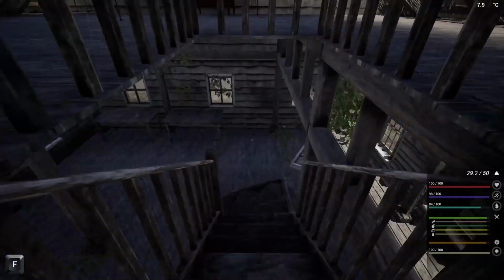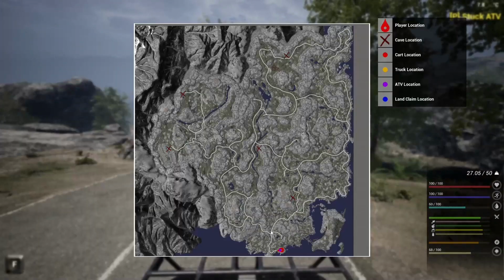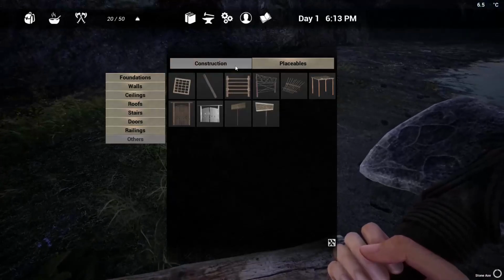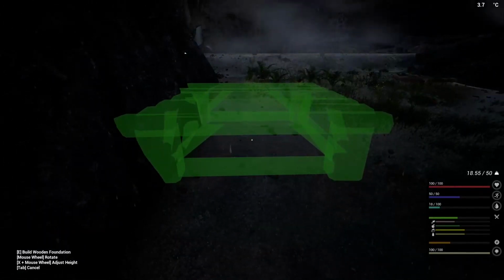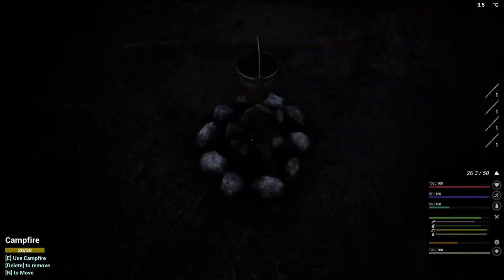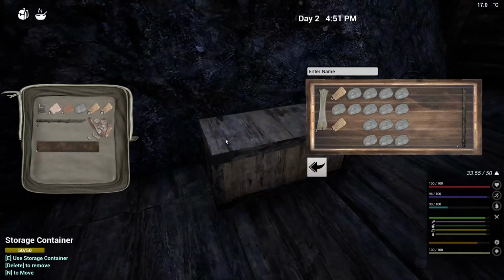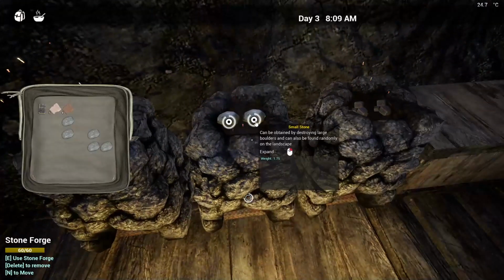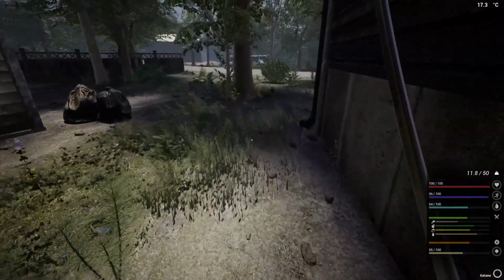Getting Hunted By Vampires A New Survival Game (The Infected First Look Episode)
WHO IS DUBBY
DUBBY is a clean energy drink that is made to give you focus with no crash, jitters, or angst like other energy drinks. We also have no maltodextrin fillers and don’t use artificial dyes. DUBBY contains vitamins, amino acids, a nootropic, and 150mg caffeine